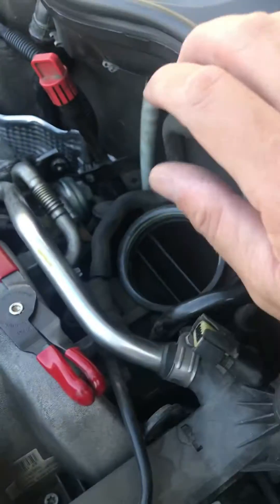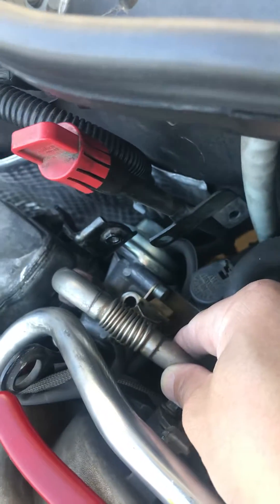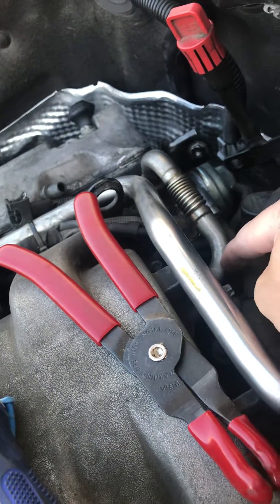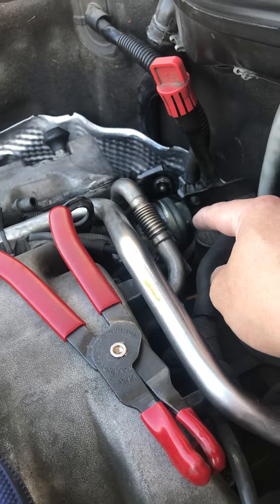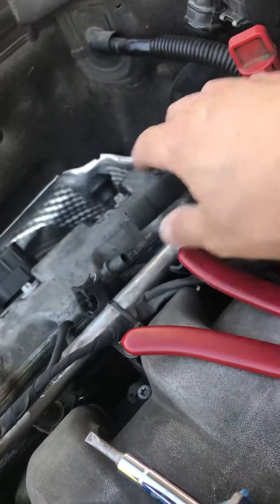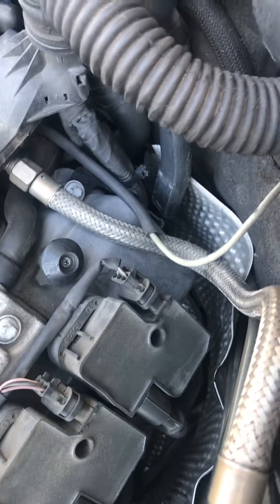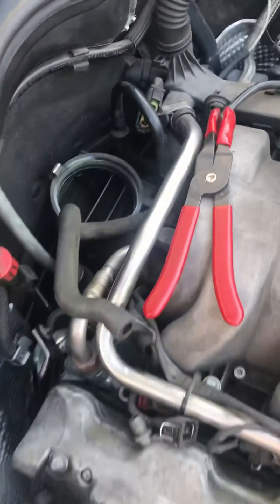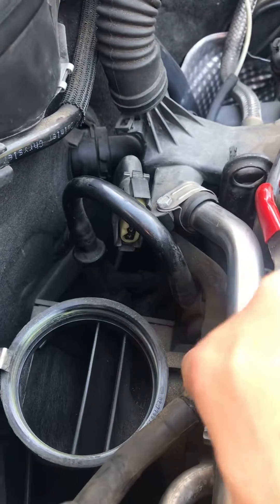EGR valve removal MAF removal C240 W203 M112 part 1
EGR and MAF replacement removal part 1